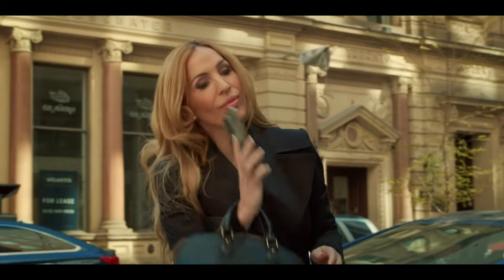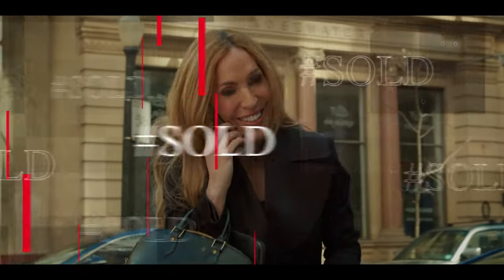Hard Loft VS Soft Loft | Anna Oliver | The Agency Toronto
What is a Hard Loft? What is a Soft Loft? Tune in as I explain the difference.

My name is Anna Oliver and when you think of real estate, I want you to think of me! Working out of the Toronto office for The Agency as we paint the town red.